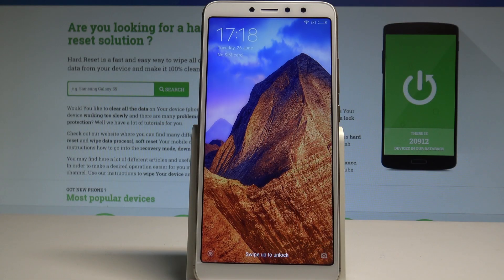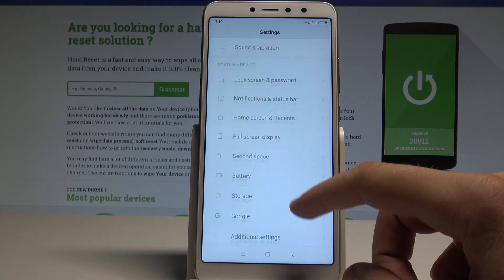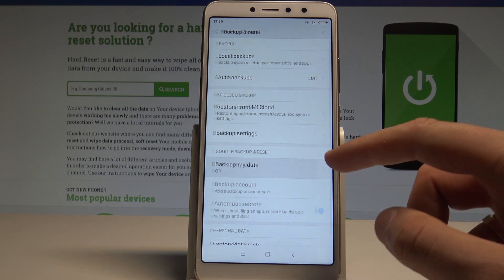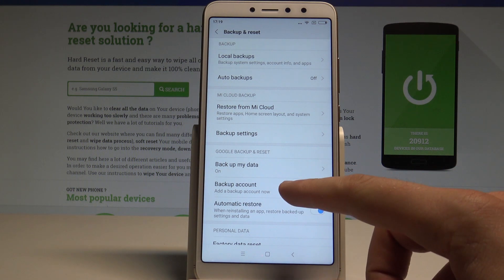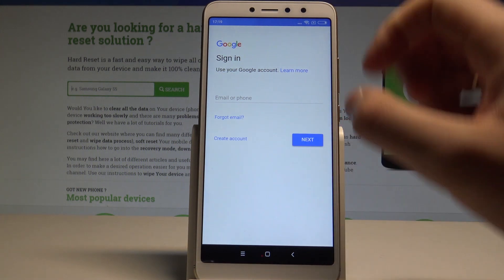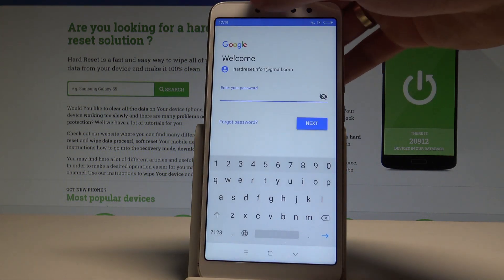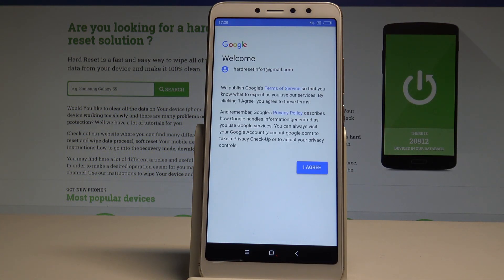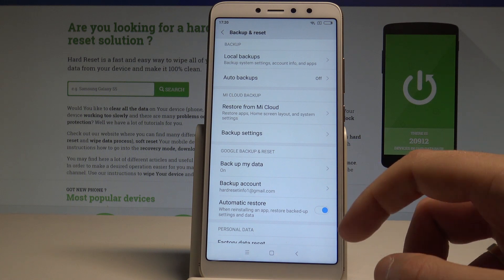How to Back Up Data on XIAOMI Redmi S2 - Add Backup Account |HardReset.Info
Use the back up my data feature and back up app data, Google Chrome, Contacts, Documents, photos, files and more. You can accomplish that by using the Google Backup and by adding the Google Account to your phone.

How to Automatically Backup on SAMSUNG Galaxy A6+? How to enable Google Backup in SAMSUNG Galaxy A6+? How to allow Google backup in XIAOMI Redmi S2? How to add backup account in XIAOMI Redmi S2? How use Google Backup in XIAOMI Redmi S2?